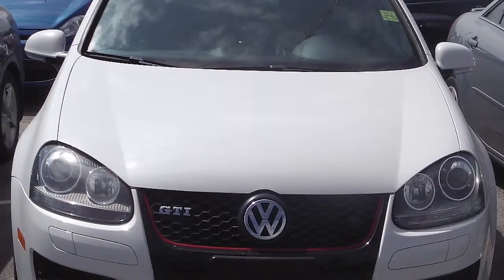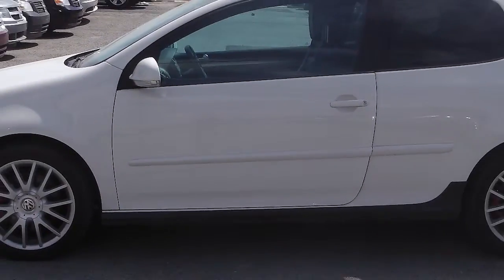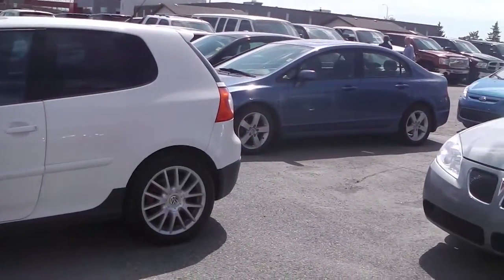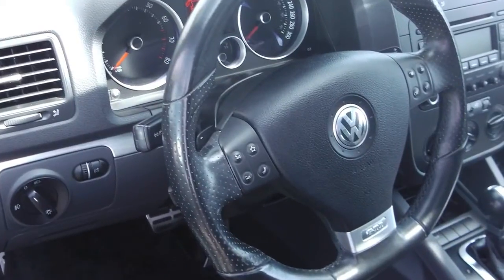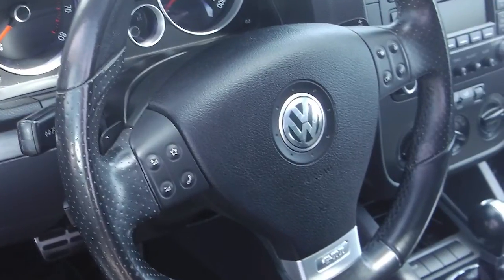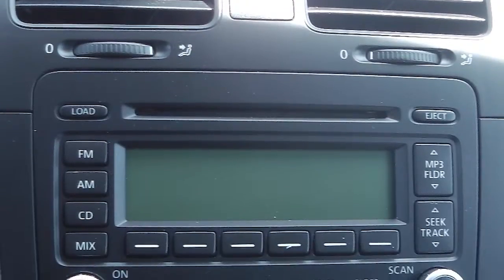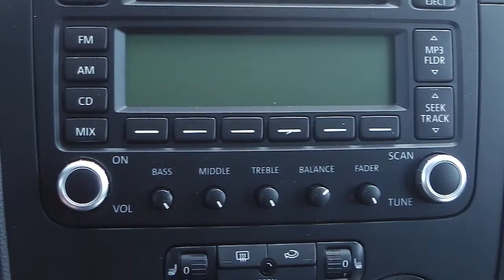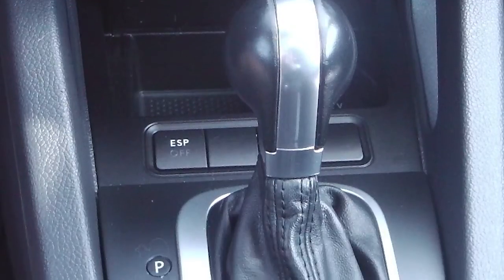2007 Volkswagen GTI -Eastside Dodge Pre-Owned Cars -Calgary, Alberta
Eastside Dodge
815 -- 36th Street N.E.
Calgary, AB T2A 4W3
Canada